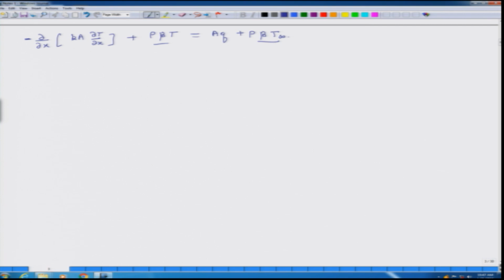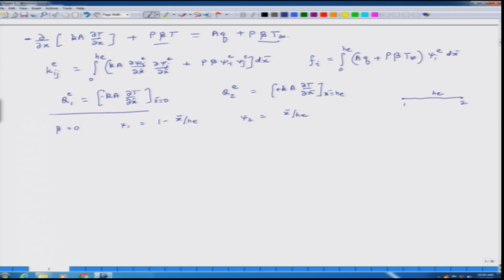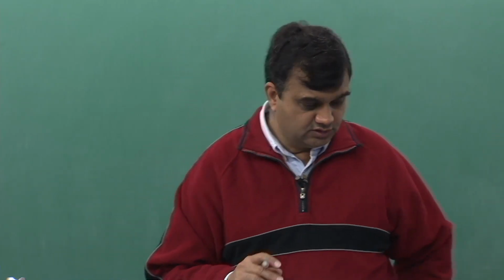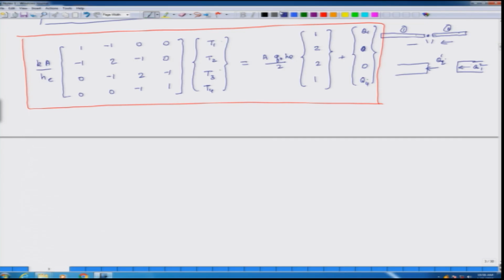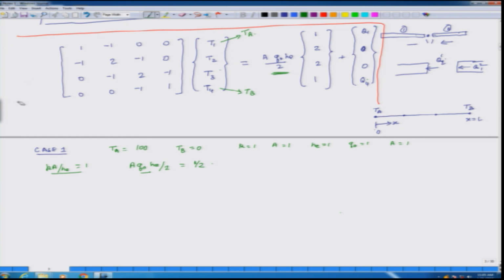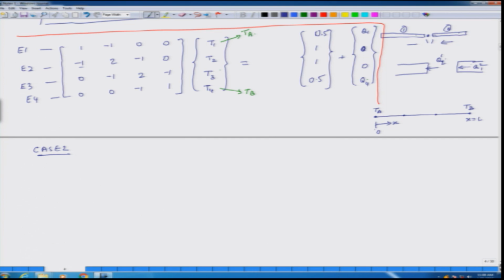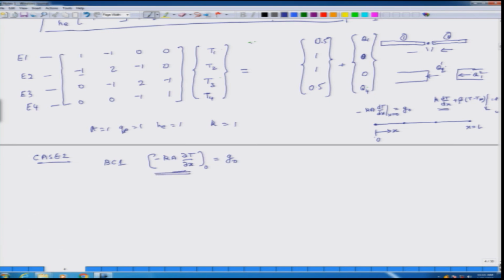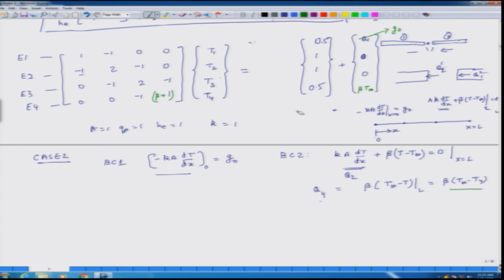1D-Heat conduction with convective effects : examples